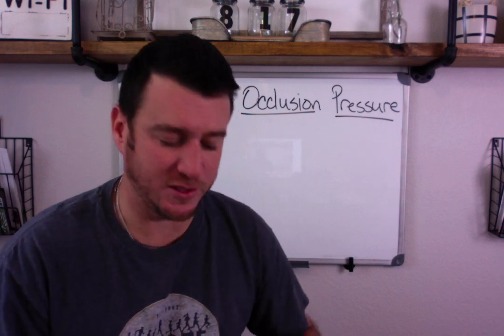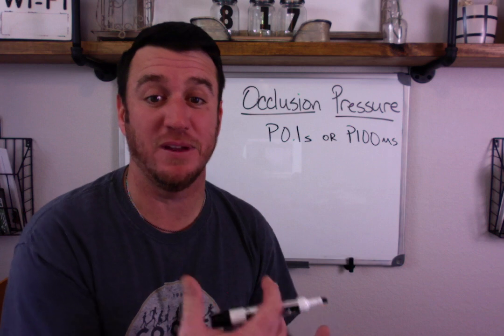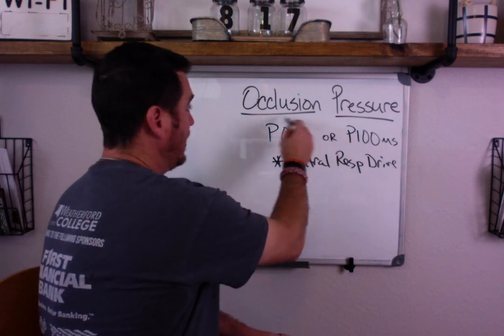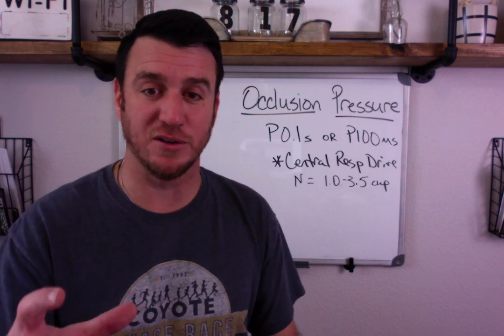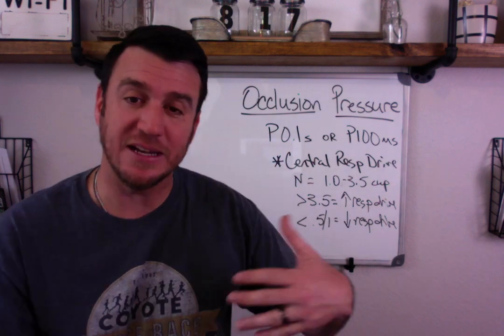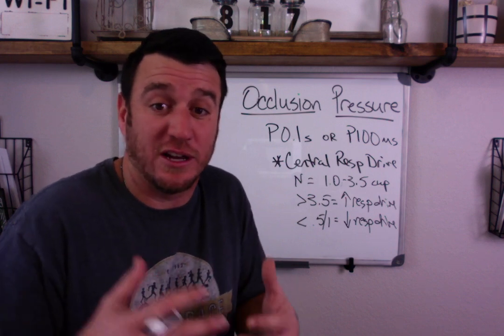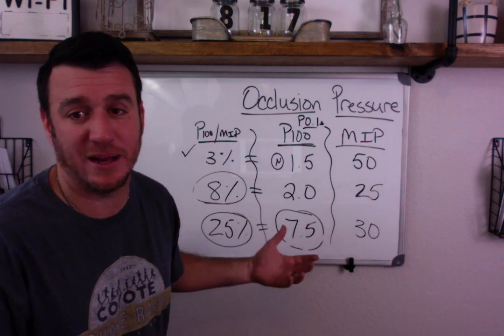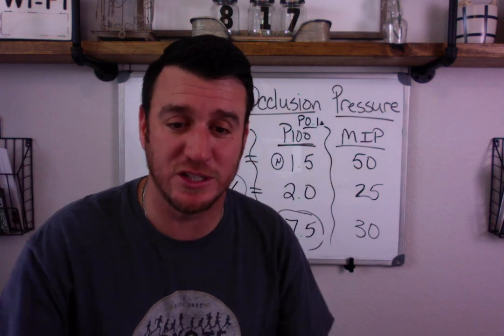Respiratory Therapy - Occlusion Pressure (P0.1s or P100ms)